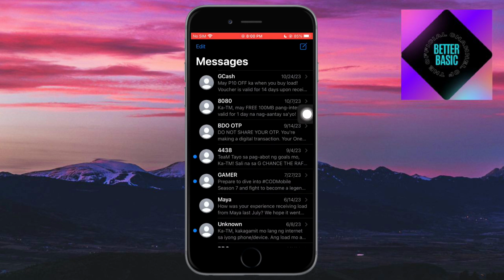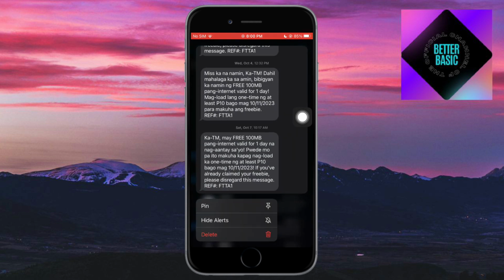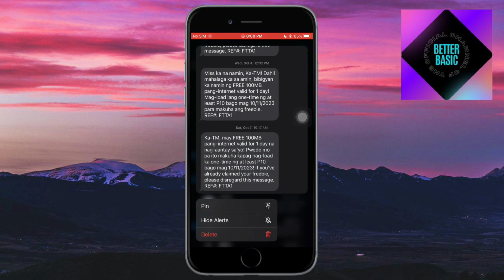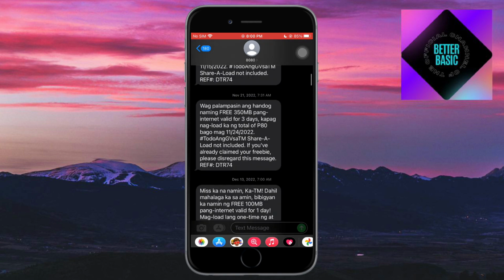How to See First iMessage Without Scrolling - 2024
How to see first iMessage without scrolling? In this tutorial, I show you how to see the first text message on iPhone without scrolling. This means you can easily see the first iMessage text message on your iPhone without having to manually scroll up. This trick to see first iMessage without scrolling will work on all iPhones including iPhone 13, iPhone 14, & iPhone 15.